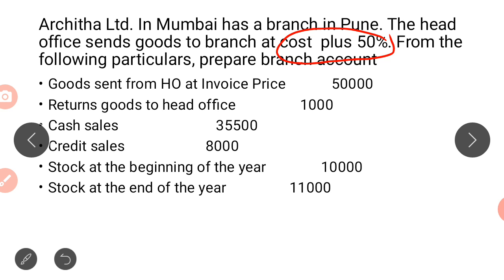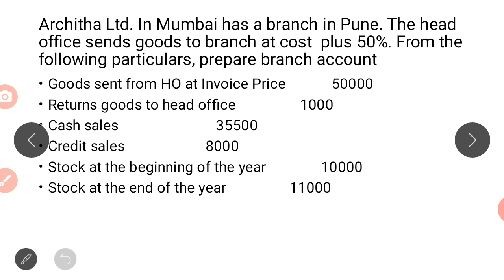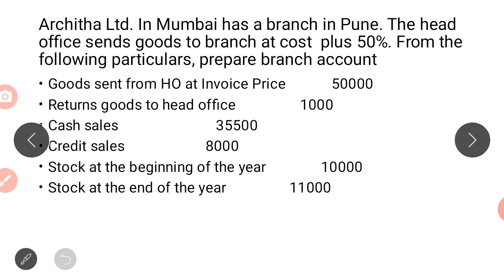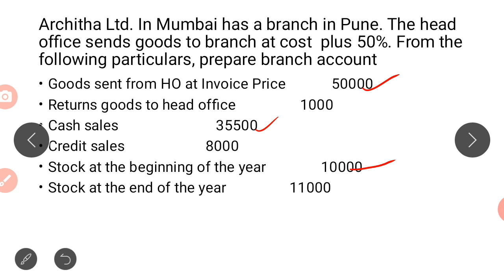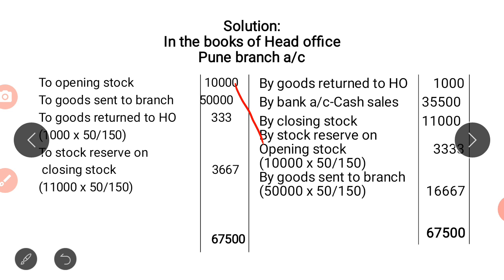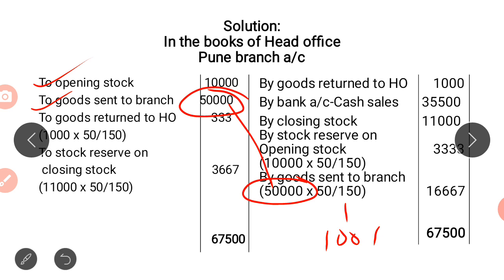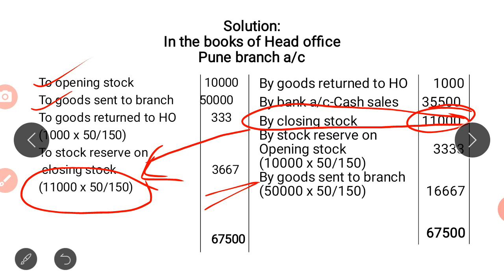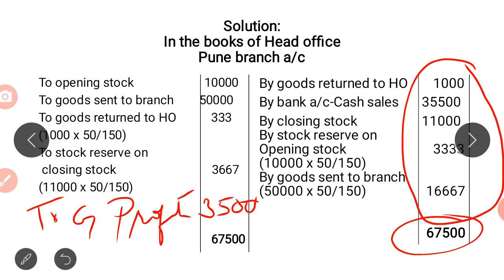I BCOM AFA , Chapter 4- Branch accounting